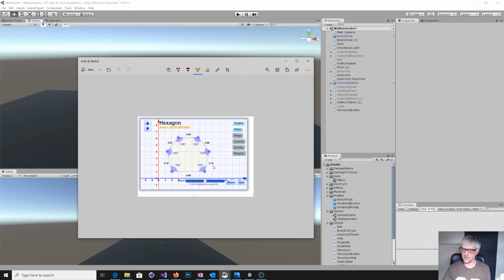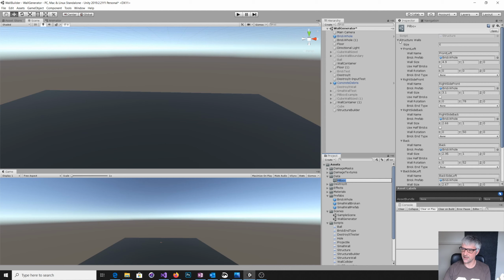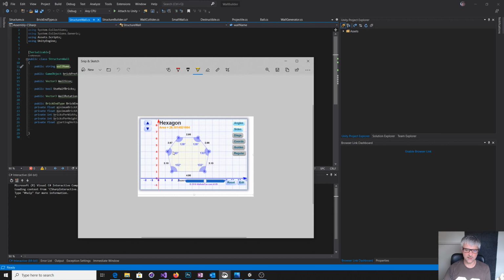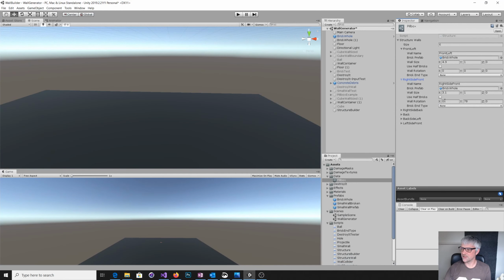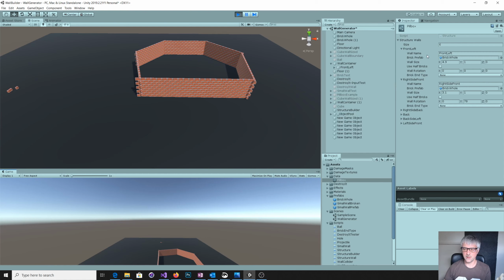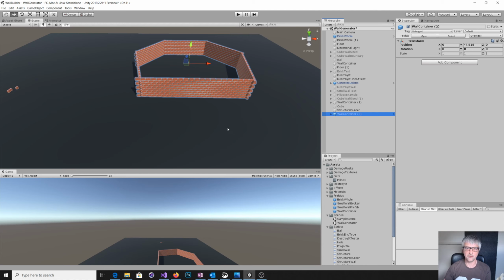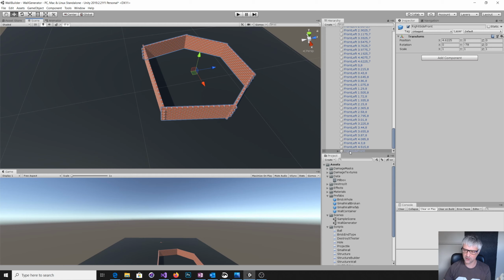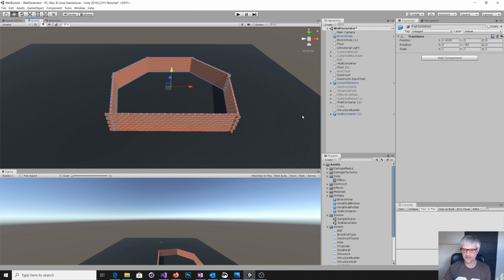Unity Dev Log 3 - Scripted Structures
How to use a combination of scripts, ScriptableObjects and a bit a simple mathematics to generate a walled structure in Unity.